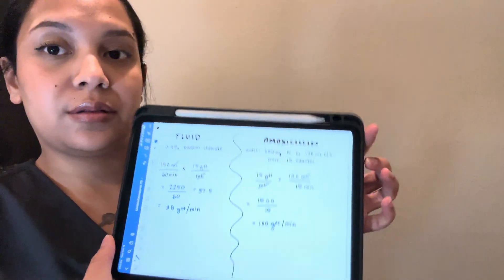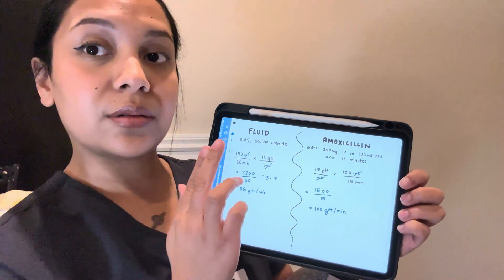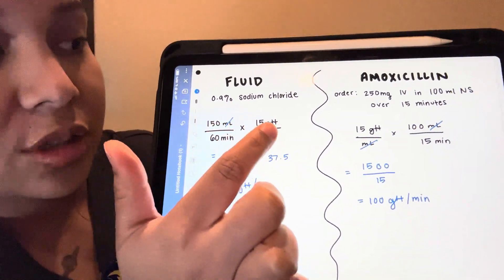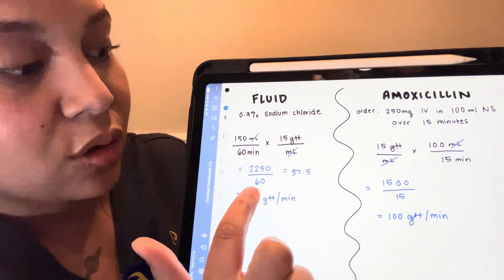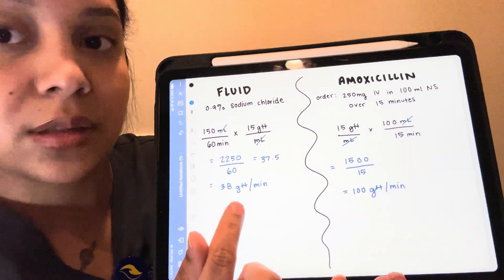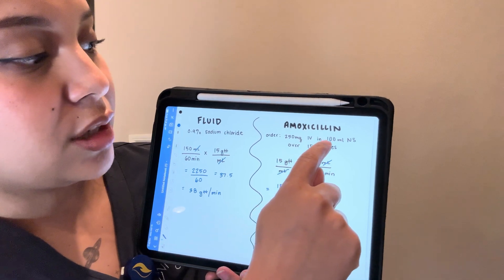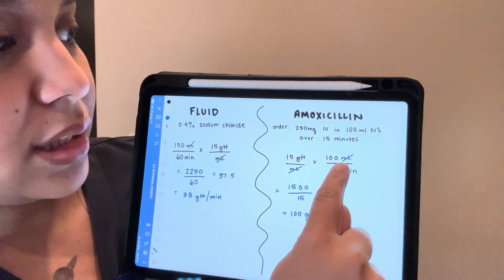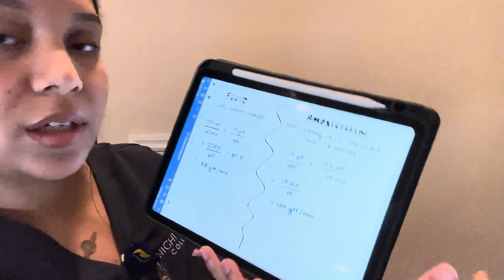IV Fluids and Medication Administration ✿ Skills Video for Nightingale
this video received a 10/10 (: please make sure to verify your rubric !

a few things to note here: I said "spike chamber" when it is just a spike LOL and also I meant to say "patient does not have the allergy" versus saying "patient doesn't have the amoxicillin" 🤣
I also am an IV certified LPN and this is how I hang my IV meds and fluids in the workplace.

good luck future nurses!
xoxo 😘